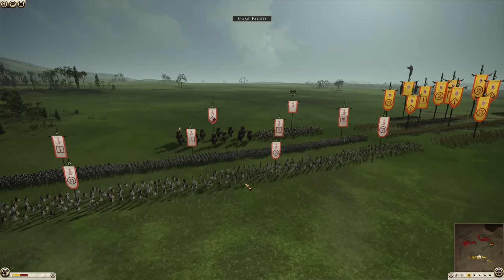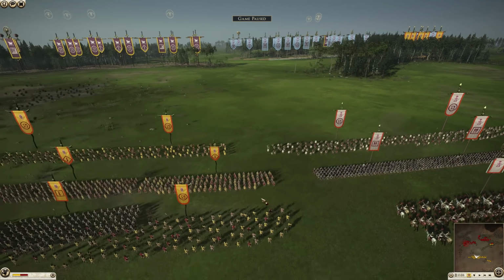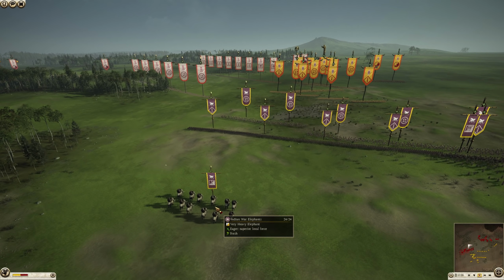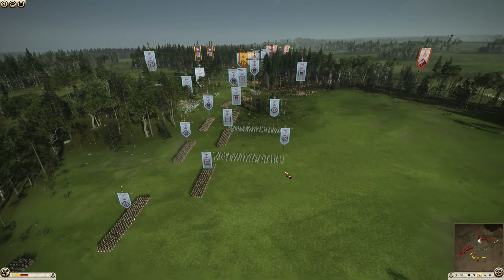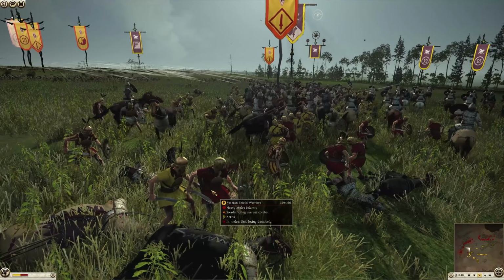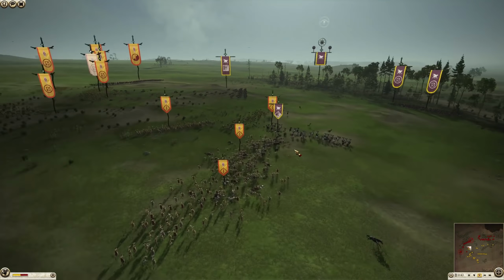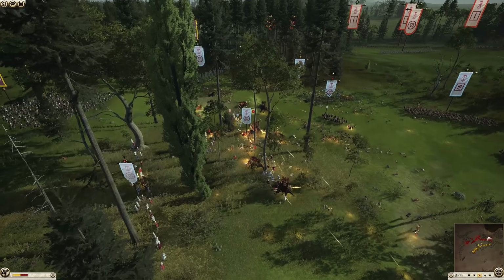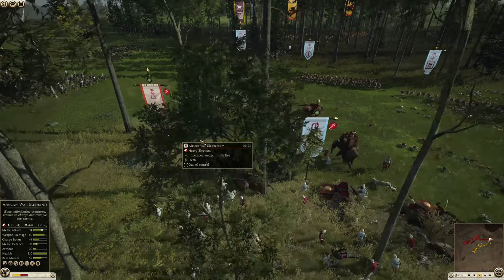Could The Seleucid Empire Defeat Carthage? - Total War Rome 2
What would happen if these 2 super powers clashed? Who would win? I think personally if traveling wasn't a issue the Seleucid empire would wipe the floor with carthage.